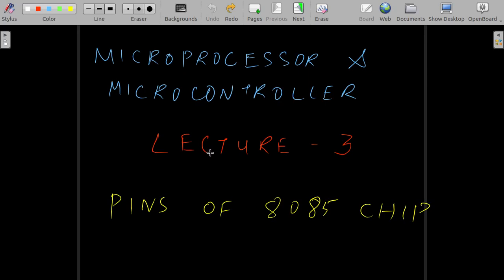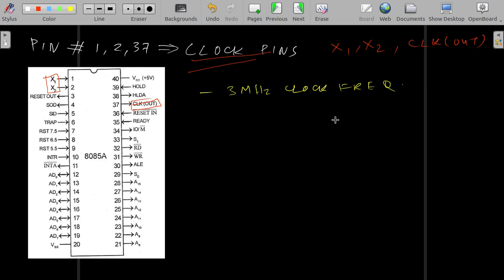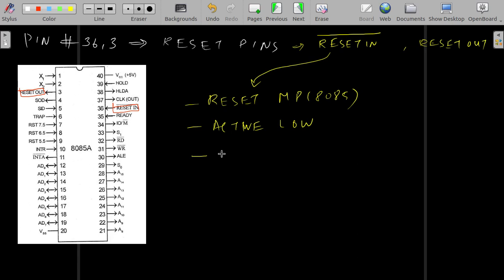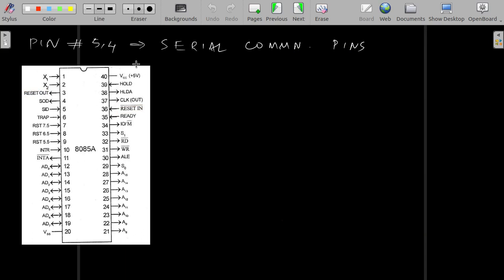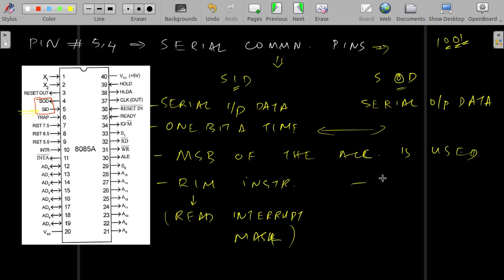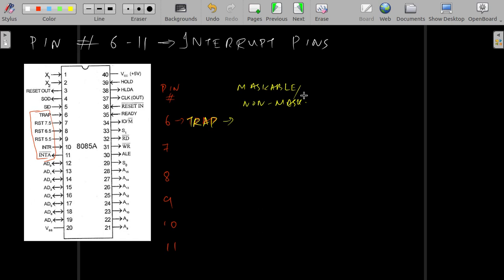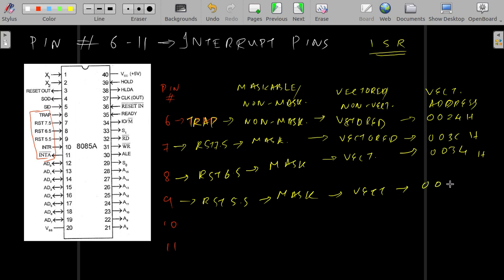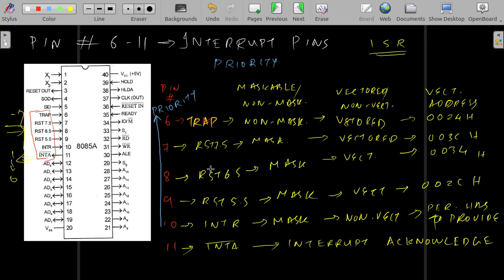MPMC Lecture 3 Pins of 8085 Part 1/3